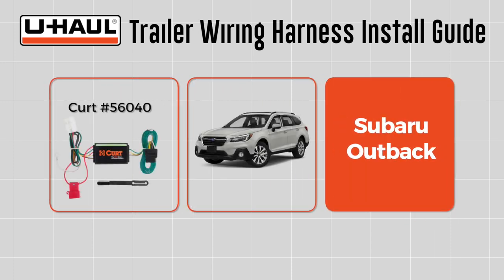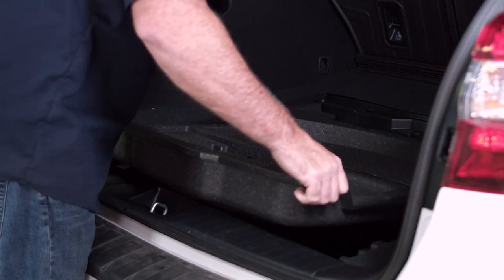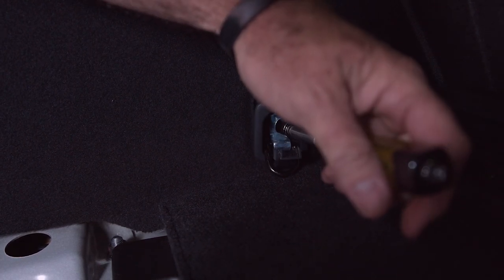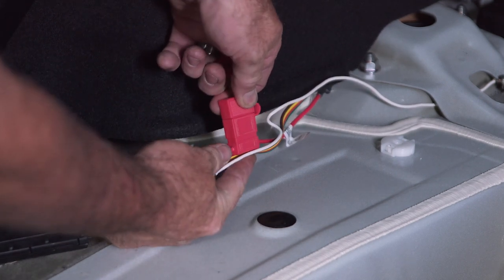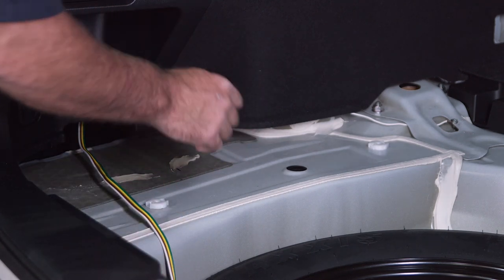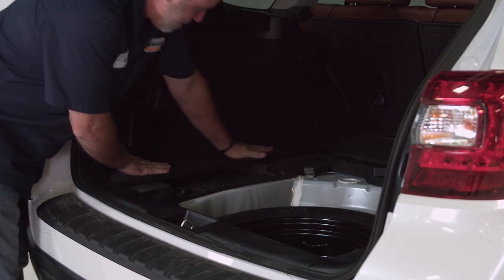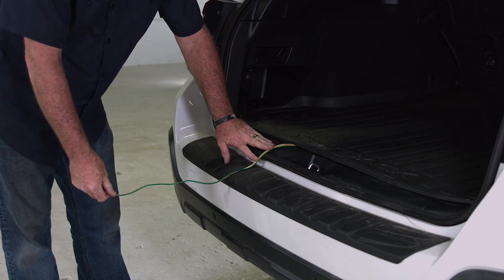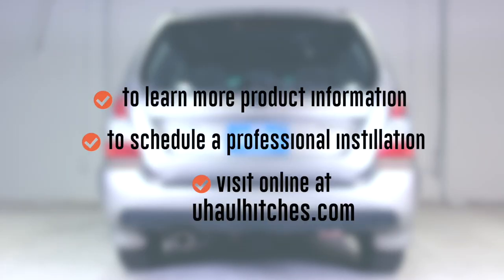2011 Subaru Outback Trailer Wiring Installation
This video covers the trailer hitch installation for part number CURT 56040 on a 2011 Subaru Outback. Learn how to install your receiver on your Subaru Outback from a U-Haul installation professional. With a few tools and our step-by-step instructions, you can complete the installation of part number CURT 56040.

To purchase this trailer hitch and other towing accessories for your 2011 Subaru Outback,

0:00 Intro

0:20 Tool List

0:25 Removing Rear panels

1:54 Installing wiring

3:09 Hiding wiring

4:24 Replacing Panels

5:00 Use example

6:12 Outro